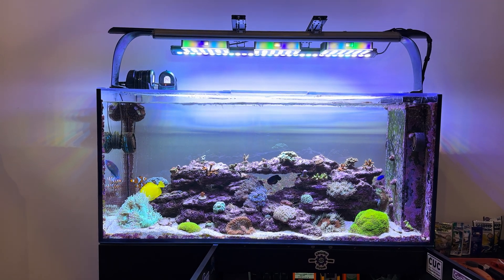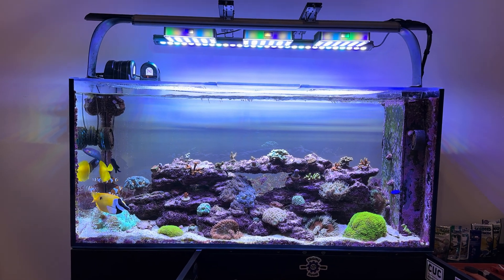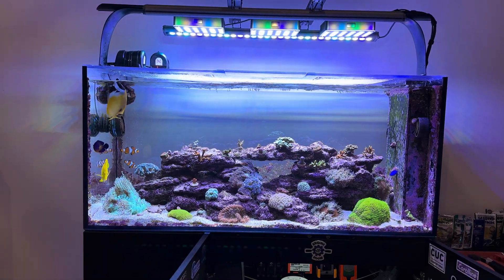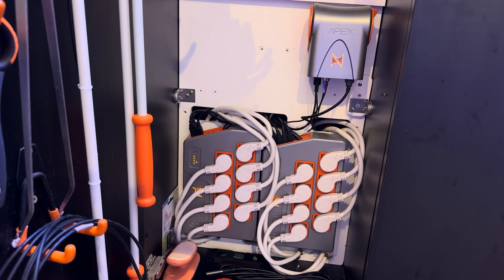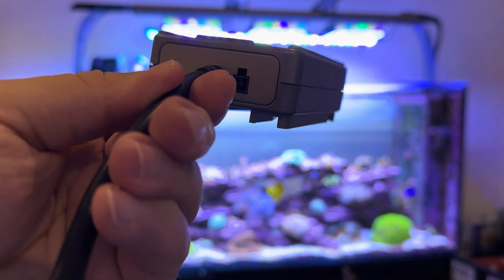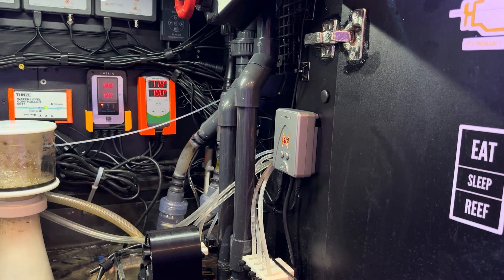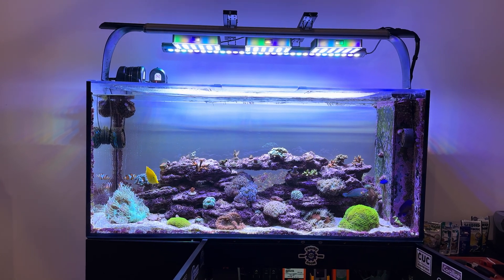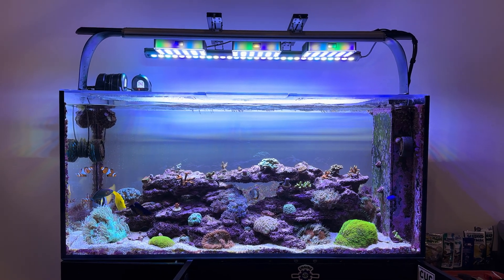Explained: One Way To Connect Your Neptune Return Pump To Backup Power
This video covers my route for connecting my Neptune Systems COR-15 return pump to my EcoFlow River 2 Max backup battery.